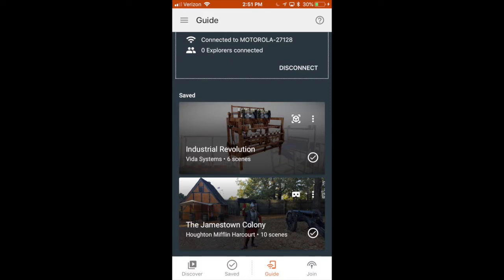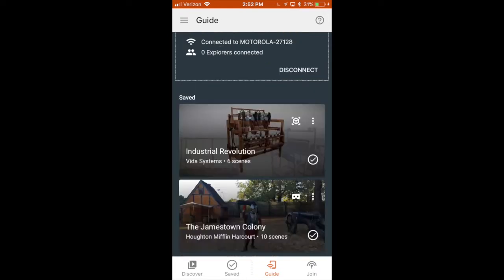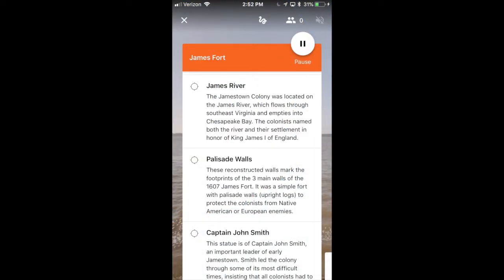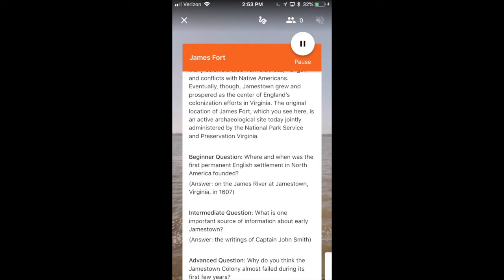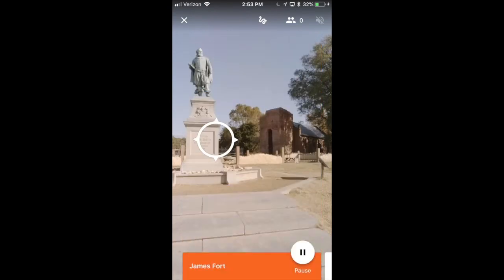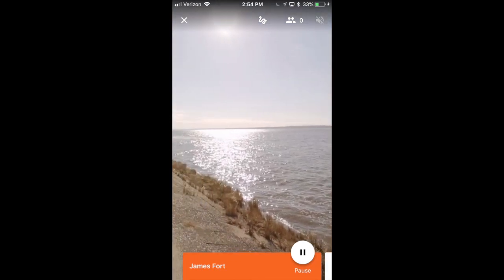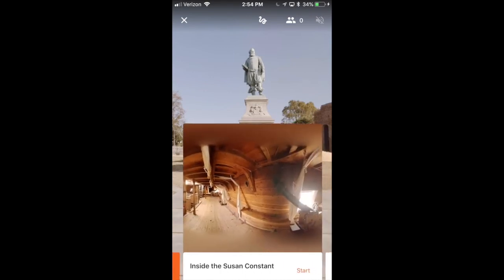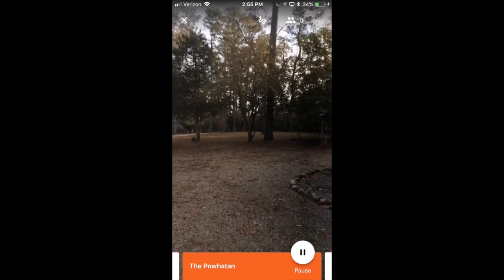VR Viewers: Video Two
This video is about VR Viewers: Video Two